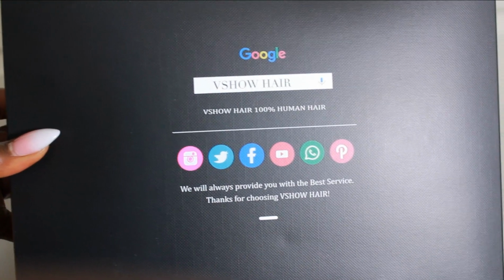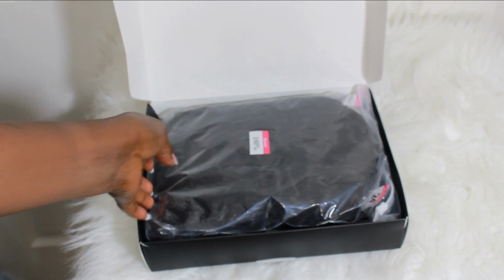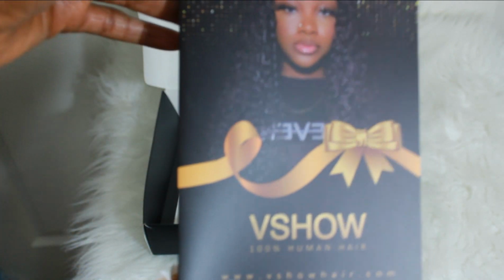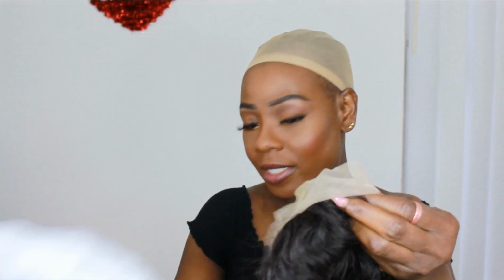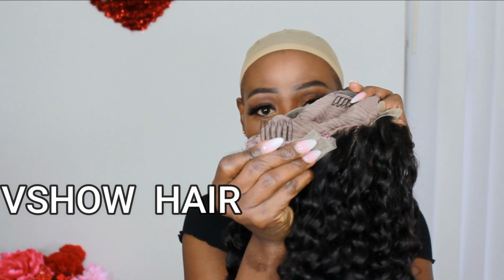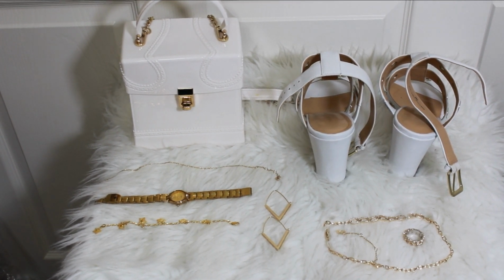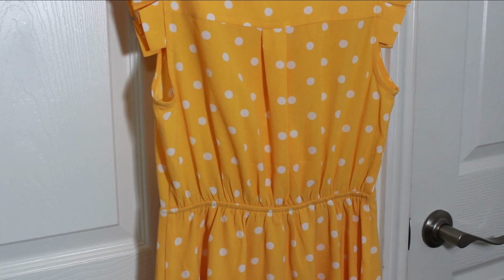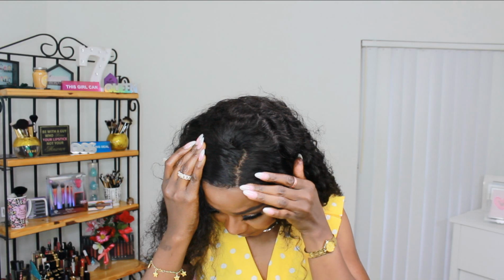GRWM: SUMMER BRUNCH OUTFIT IDEA FT VSHOW HAIR| Simplydemi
Welcome back simply family today's video is about one summer brunch outfit idea FT Vshow hair.

It was fun for me filming this video, I hope you will all enjoy watching it, please do not forget to like, share comments, subscribe, and turn the notification bell on.

VshowWig details: 24 inches,13x4 lace frontal,180% density

Stalk with VSHOW HAIR, get the newest promo info and free hair.